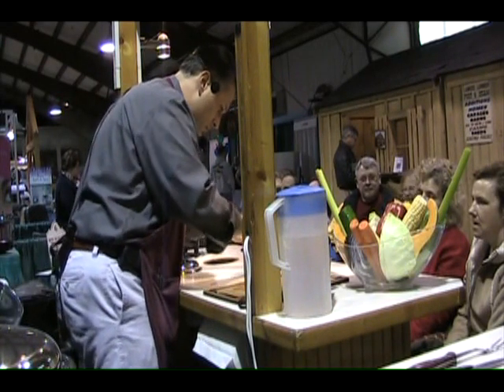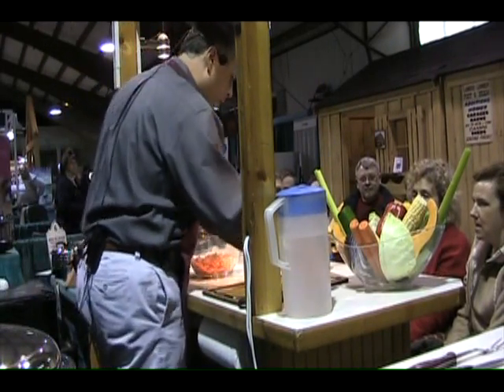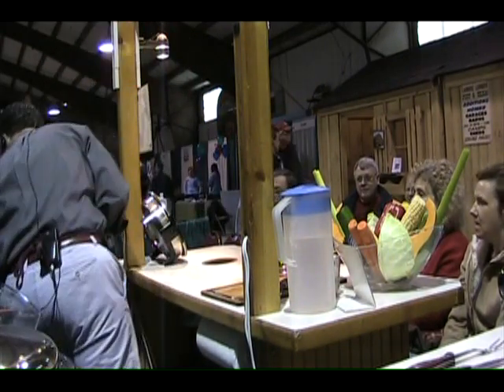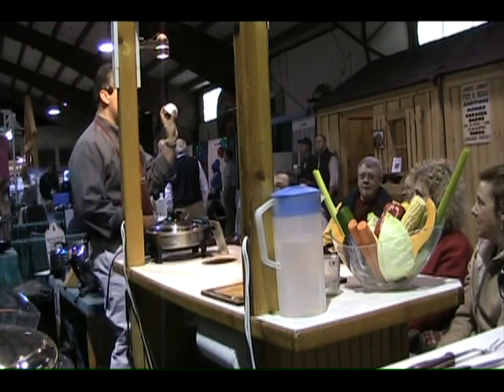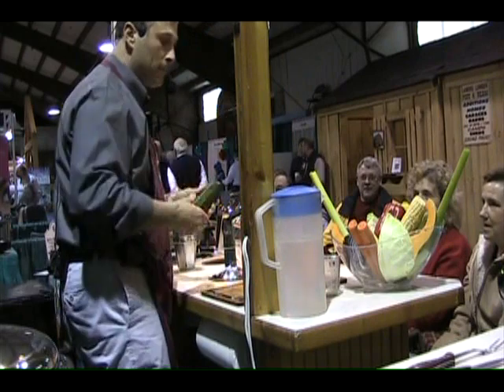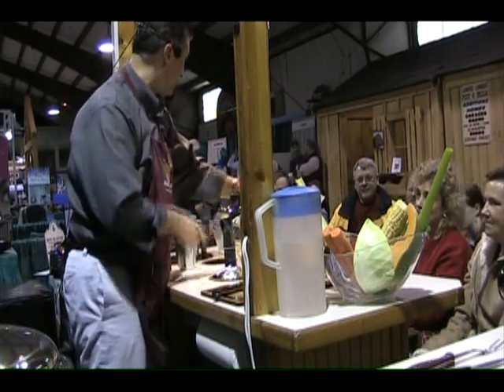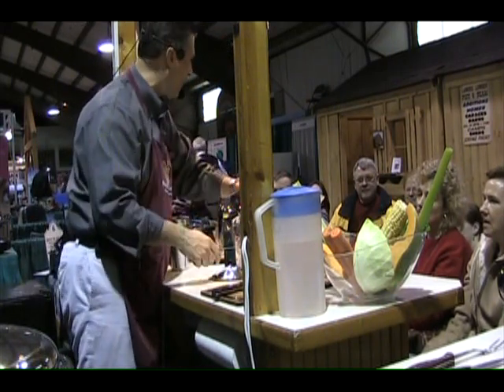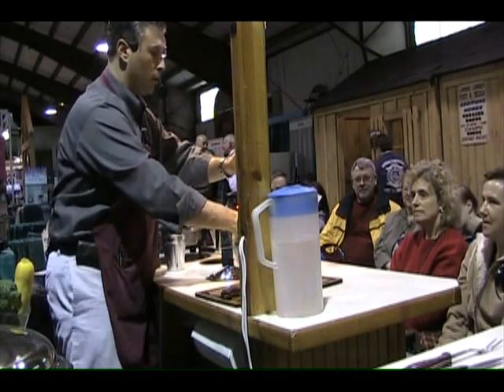Kitchcraft Waterless Cookware Demo with Guest Chef Charlie Abbate - Part 2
Guest chef Charlie Abbate shows you how to cook with no water.